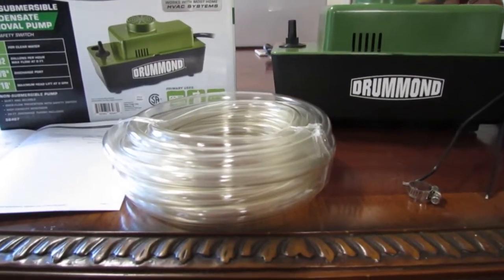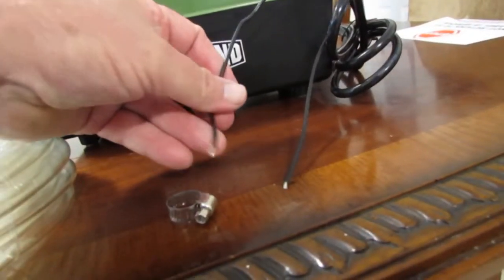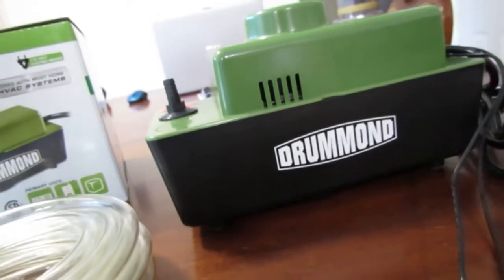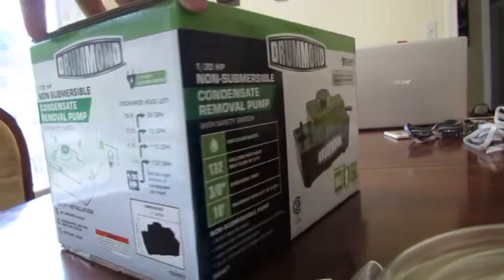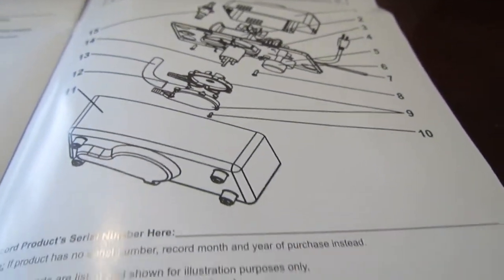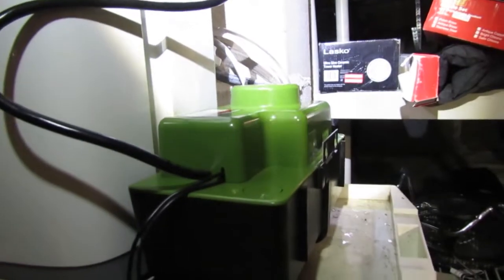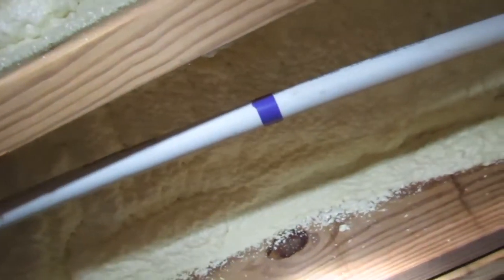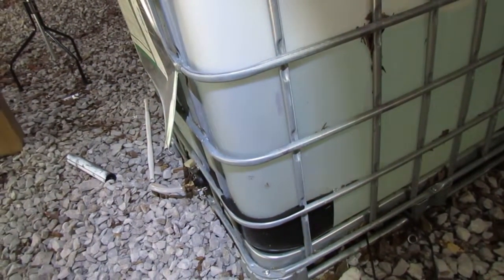Best Air Conditioning AC Condensate Water Pump Drummond by Harbor Freight. Read Below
Condensate pumps can also be vulnerable to clogging and it may be a good idea to add bleach or condensate tablets to the reservoir once a year. Condensate lines should not discharge into sewer system, they should discharge to an observable area away from the foundation of the house. Pooling water near the foundation can lead to structure and pest related issues. It may be a good idea to have another one of these on hand for a back-up, since all mechanical systems have a service life. Knowledge Is Savings.